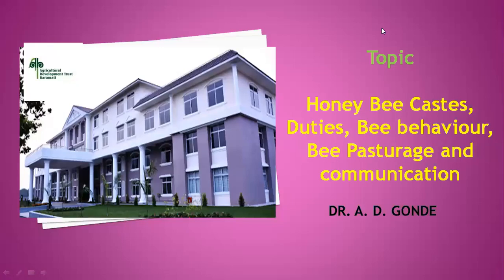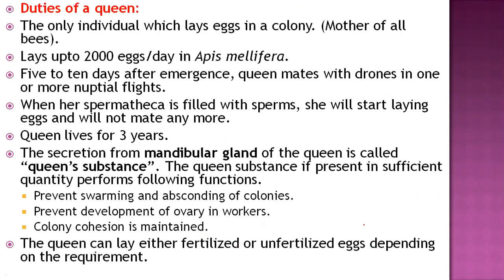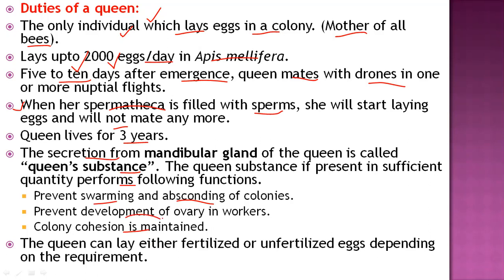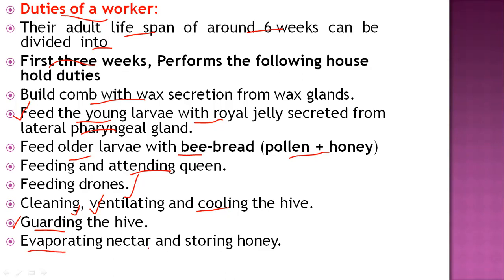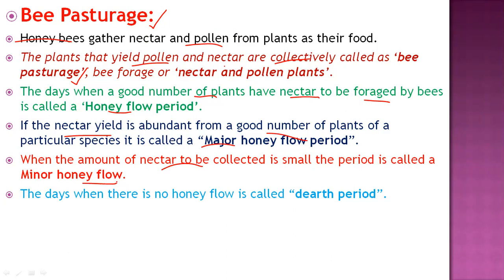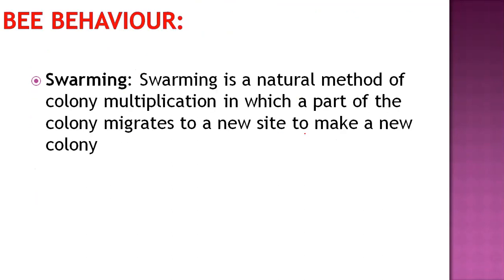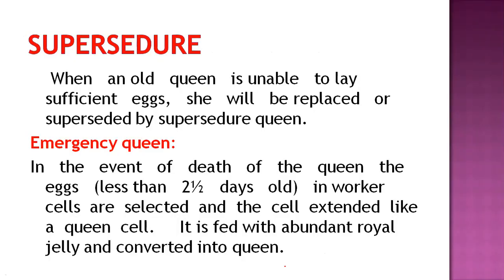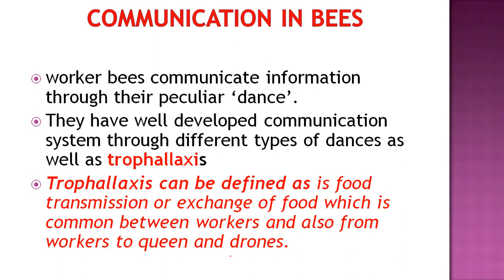Lecture 7 Honey Bee Castes, Duties, Bee behavior, Bee Pasturage and communication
Honey Bee Castes, Duties, Bee behavior, Bee Pasturage and communication